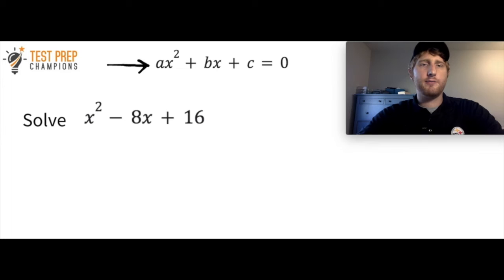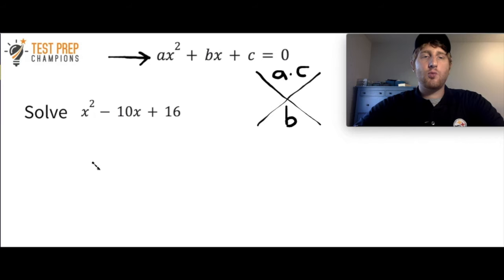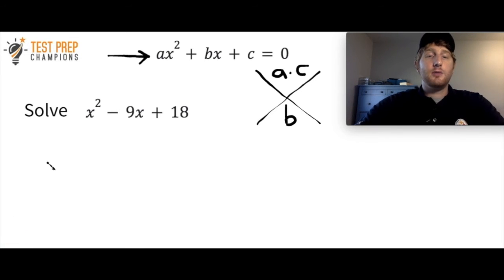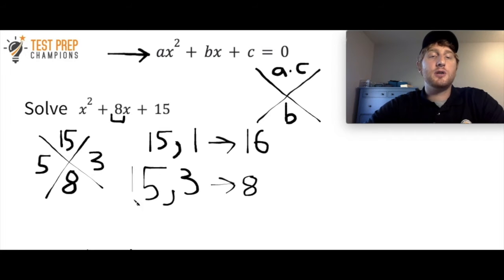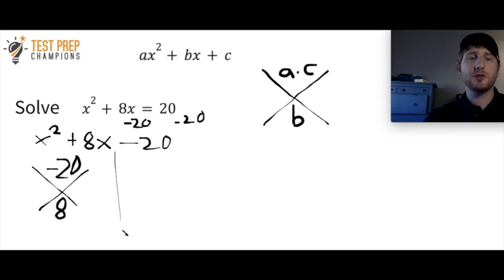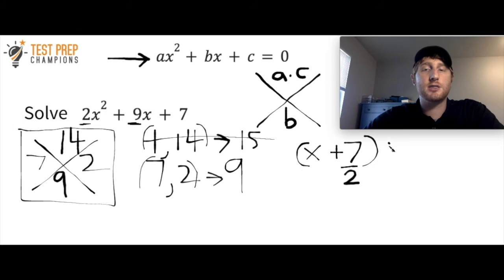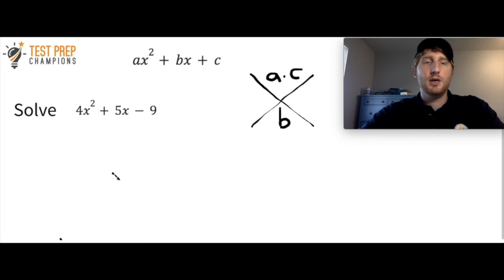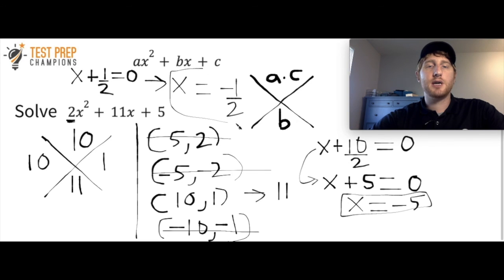Easily Beat Factoring Quadratic Equations GED Math Questions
Learn how to easily beat factoring quadratic equation questions for a higher score on GED math!

00:00 basics & example 1
6:25 example 2
12:29 example 3
17:50 example 4
21:09 example 5
24:48 example 6
29:00 harder example 1
34:26 harder example 2
38:55 harder example 3
42:59 harder example 4
46:10 Next video